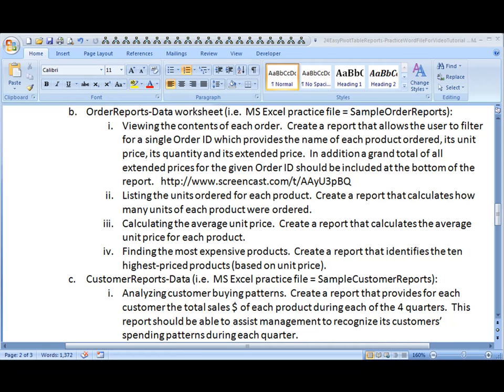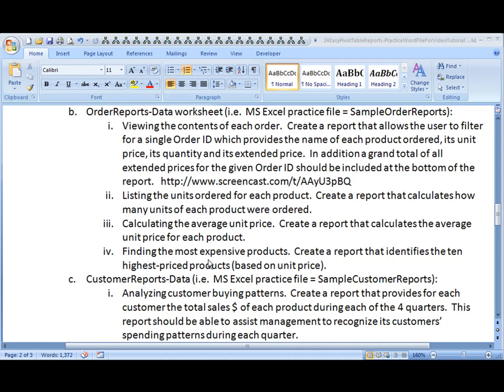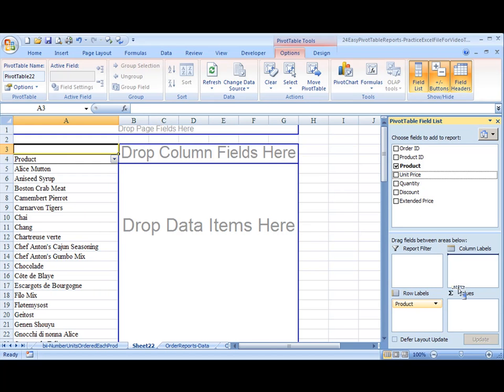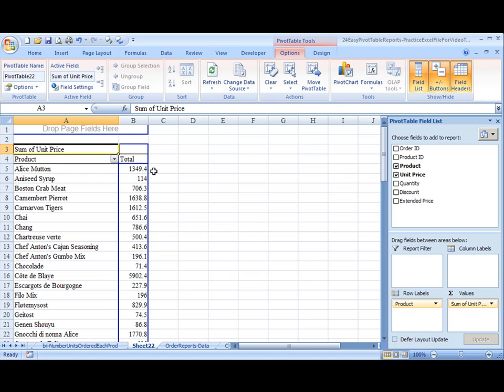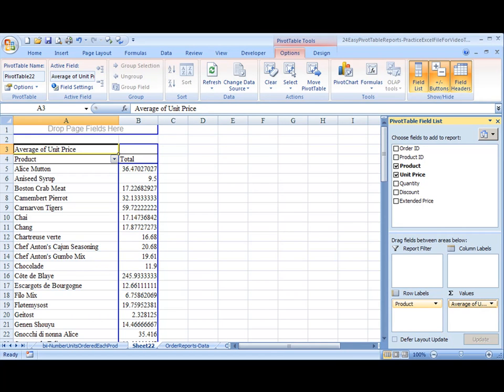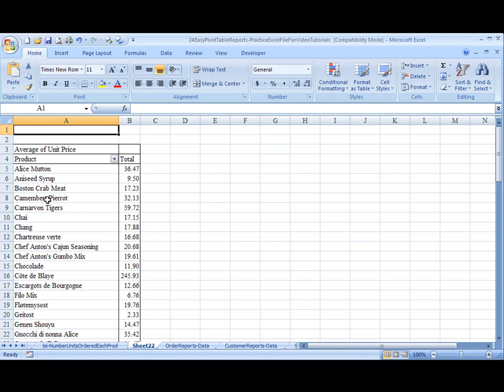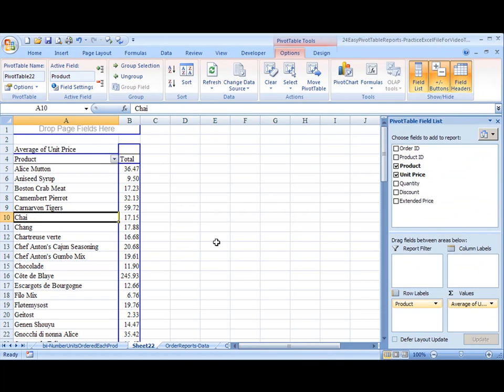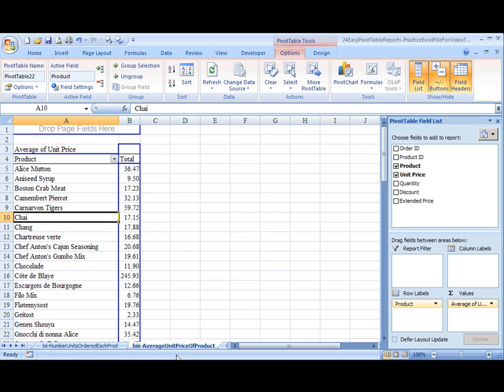Pivot Table Reports - biii Average Product Unit Price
Calculating the average unit price.  Create a report that calculates the average unit price for each product.